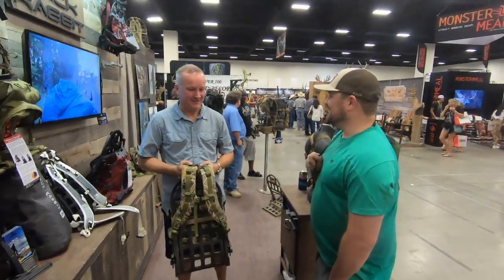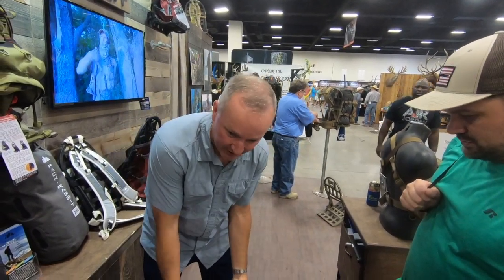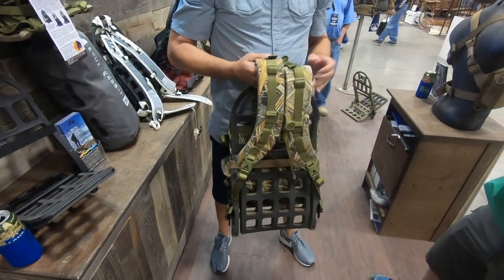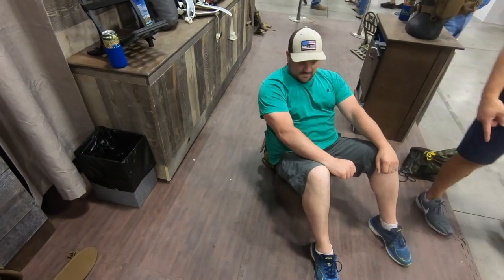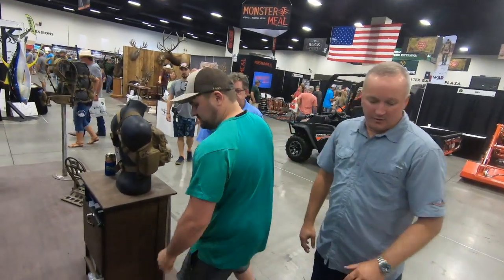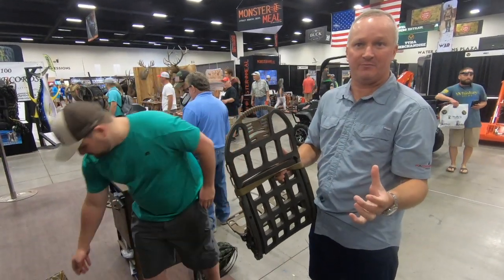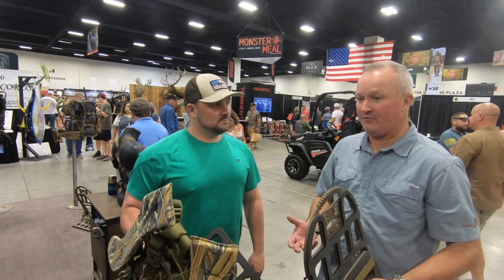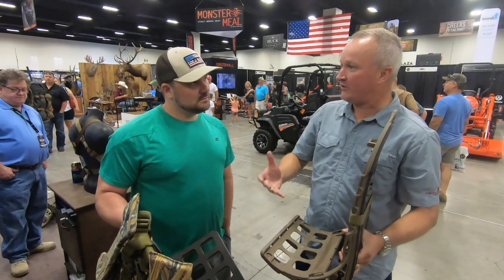Pack Rabbit (@ Hunters Extravaganza)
A multi-purpose frame system ideal for carrying most any load to suit a variety of activities. The cargo deck enables irregular items to be carried, such as fishing tackle, tree stands, game slings, ladders, coolers, and more. Attached is an ergonomically curved and padded shoulder strap and hip pad set.  Independently pivoting straps, load-lift straps, and sternum strap contour to your body’s shape to optimize load balance across all terrains.  The 4-point adjustable hip pad utilizes a reverse-pull tightening system that ensures a fast and perfect fit every time. Military-grade hardware and webbing ensure durability and reliability under the toughest of conditions.